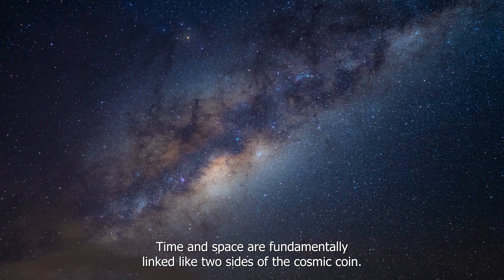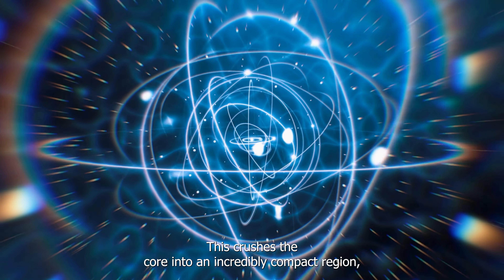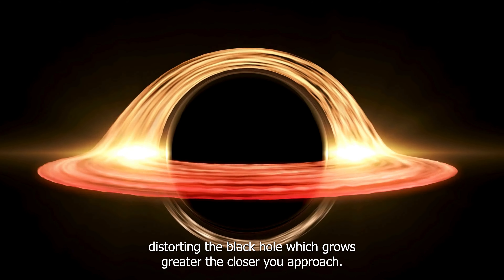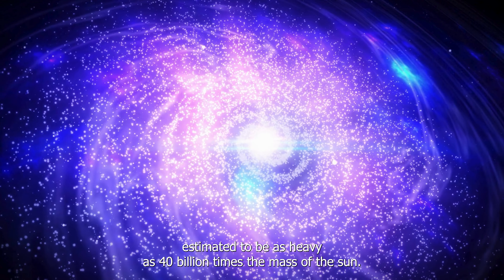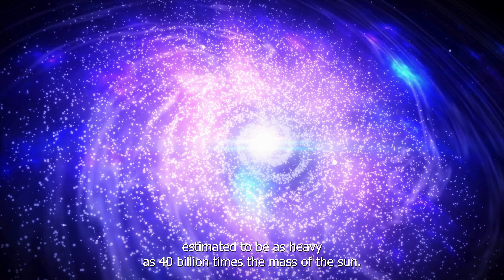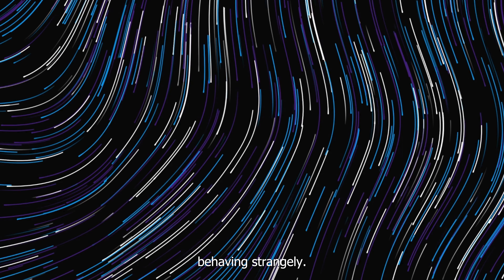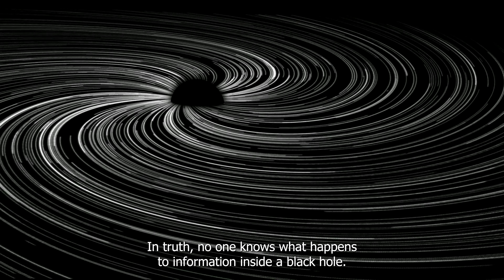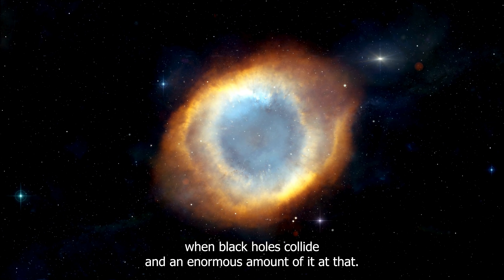What happens when two black holes collide?